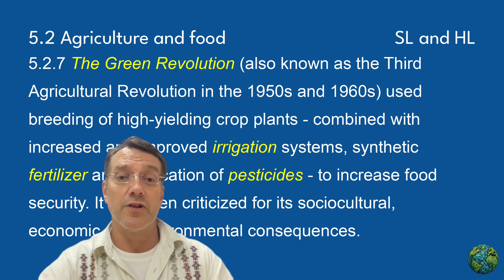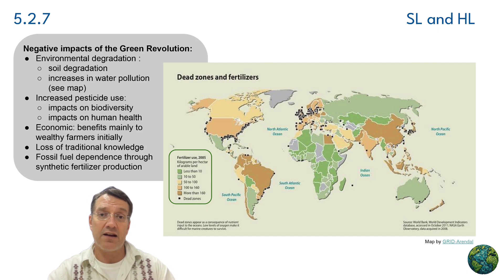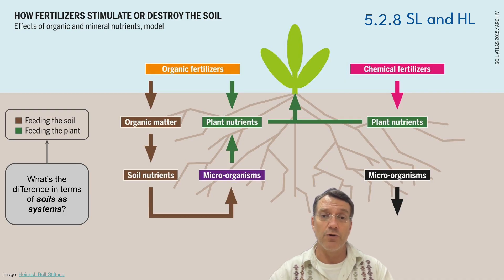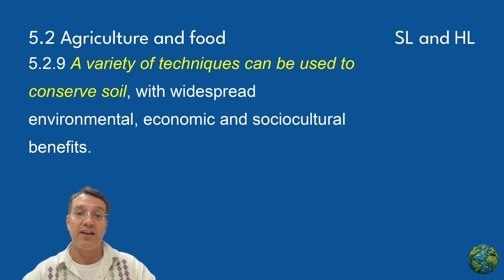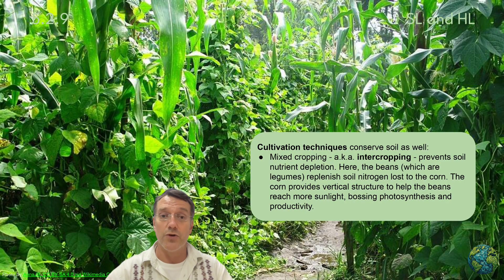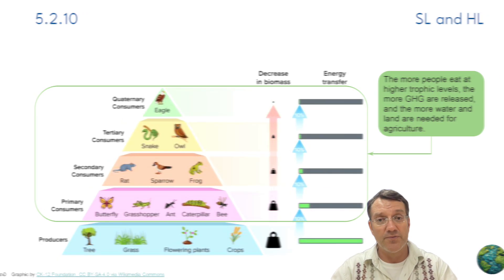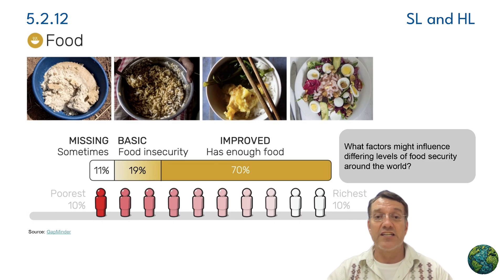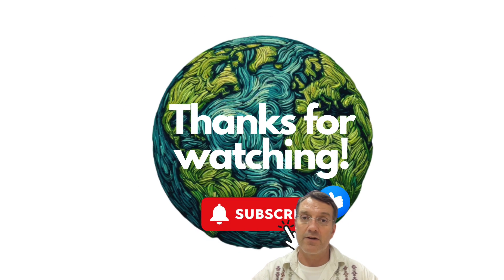Sustainable agriculture and food security - ESS SL topic 5.2 Agriculture and food part 2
In this video we'll cover the Green Revolution and soil conservation techniques, as well as the social, economic, and environmental factors affecting food security.